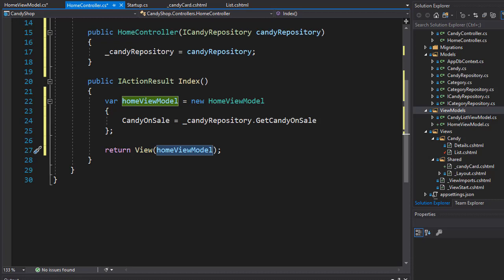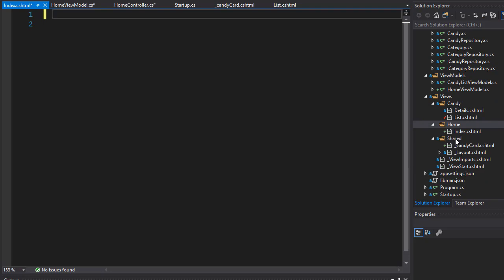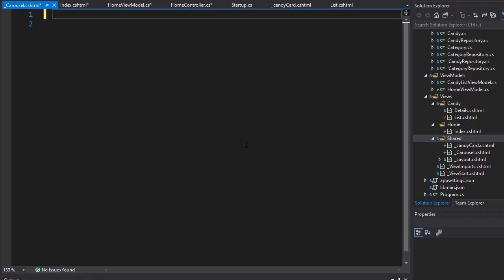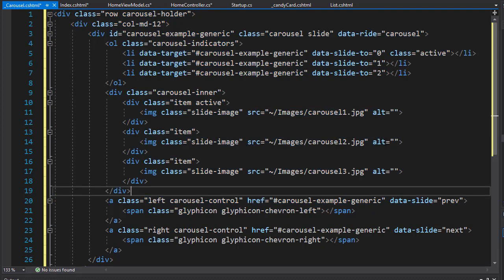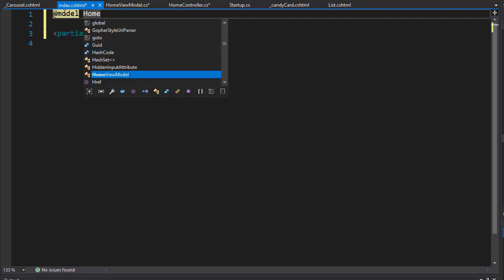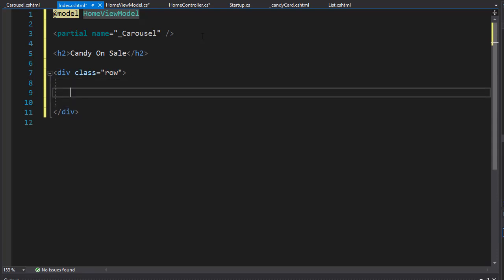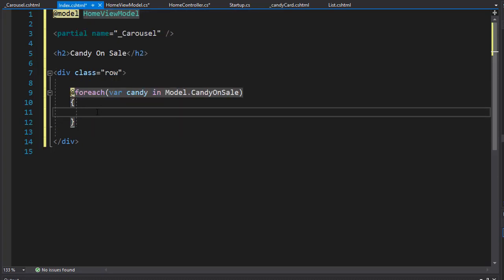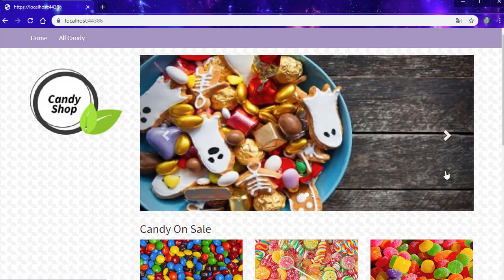Creating ASP.Net Core 3.0 e-Shop: Home View 38/39